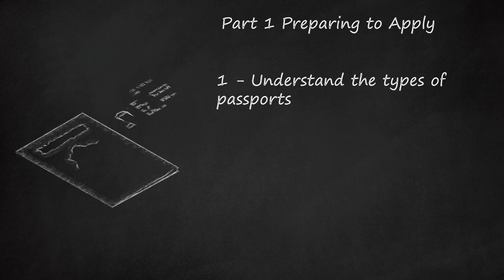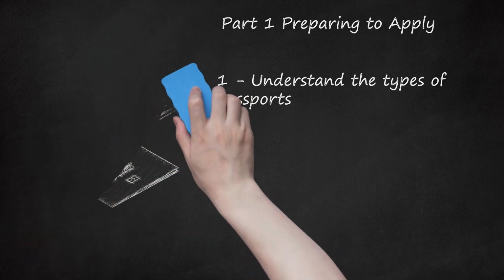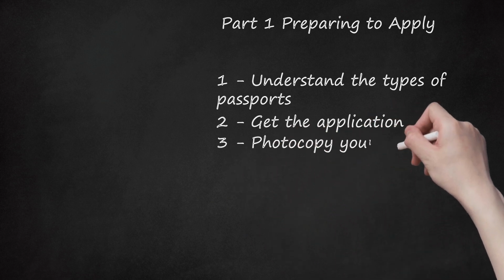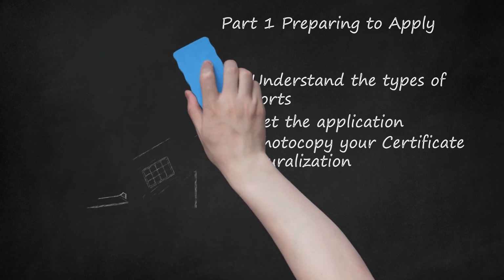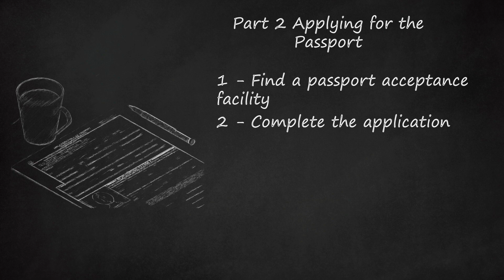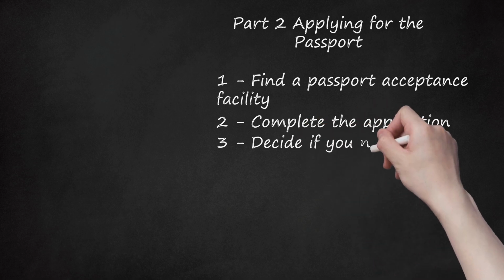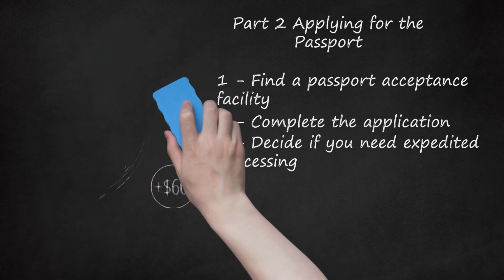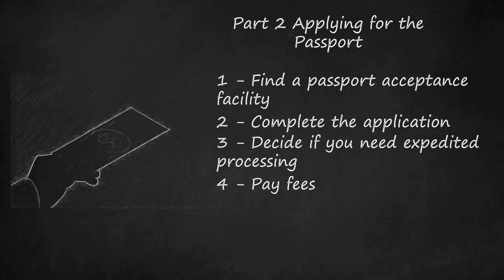Tips about how to Apply for a US Passport After Naturalization